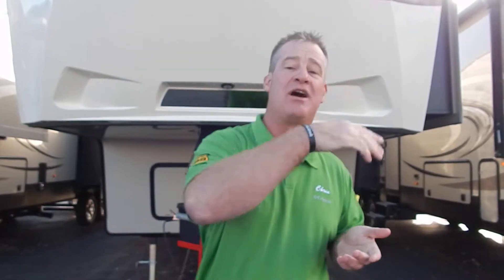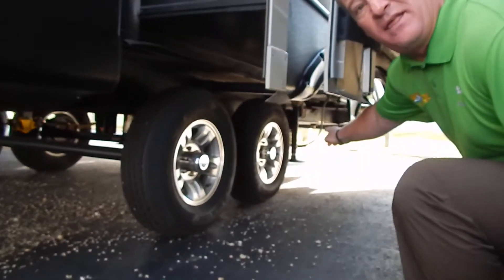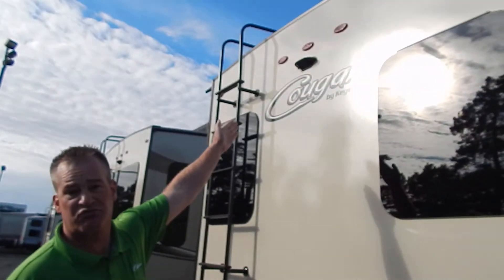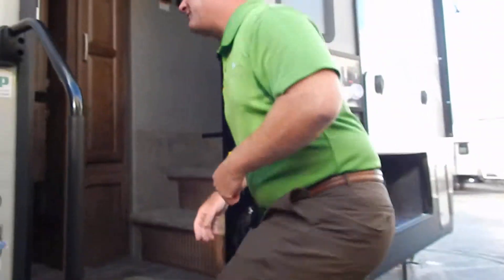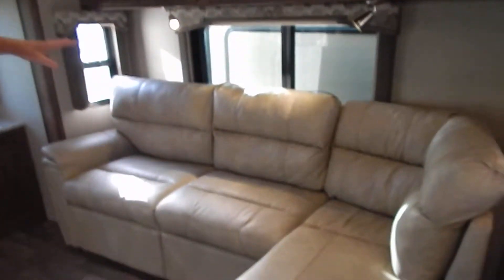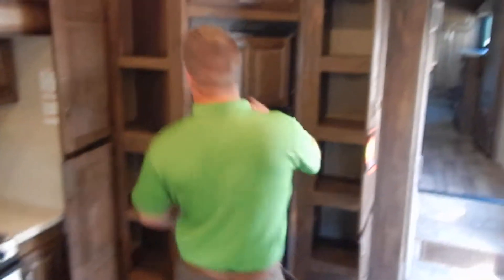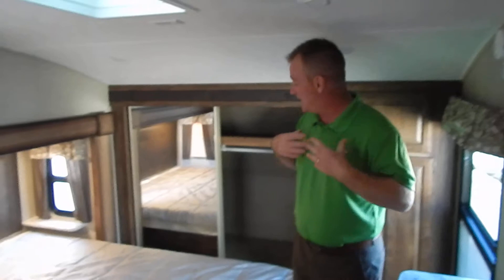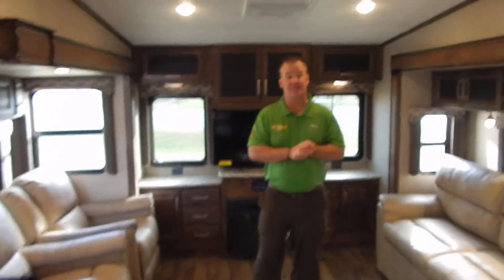Cougar 327RES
Chris Gestwicki with Hilltop RV shows us a Cougar 327RES